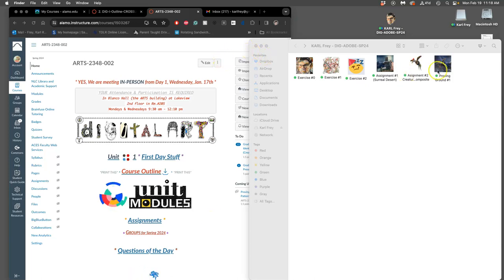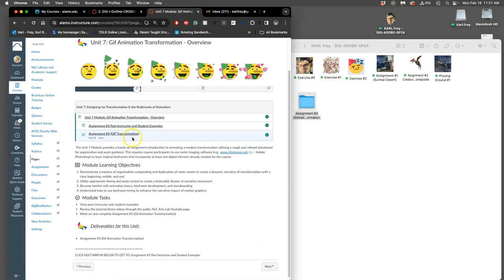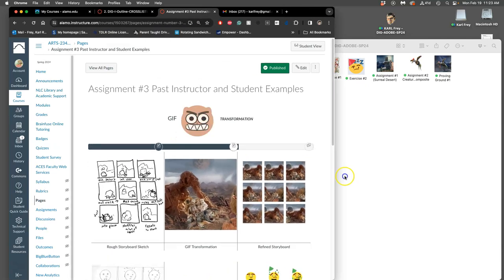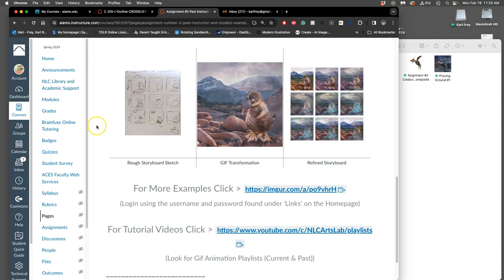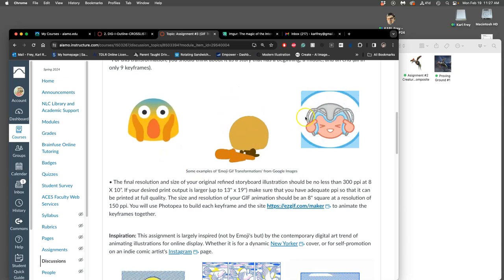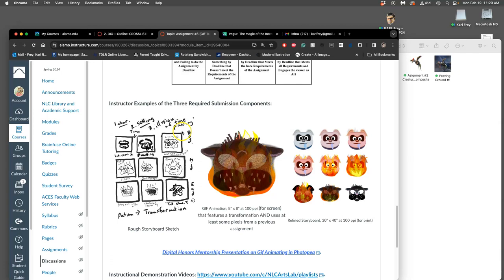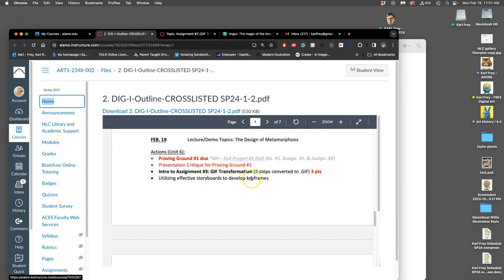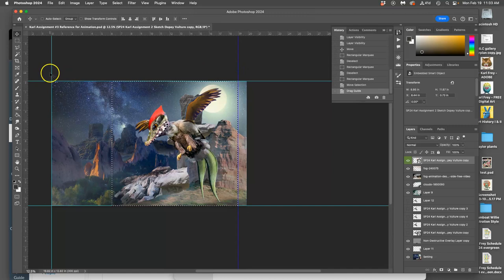1 Introduction to Assignment #3 GIF Animation Transformation